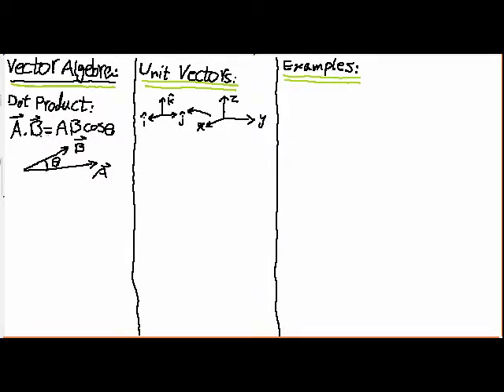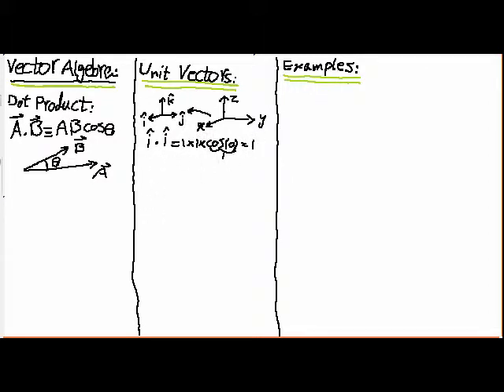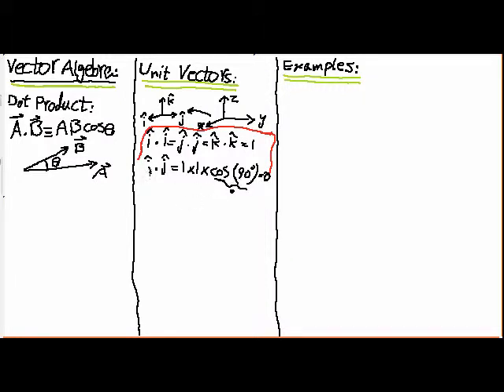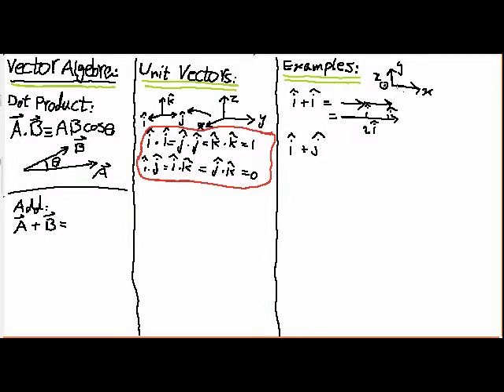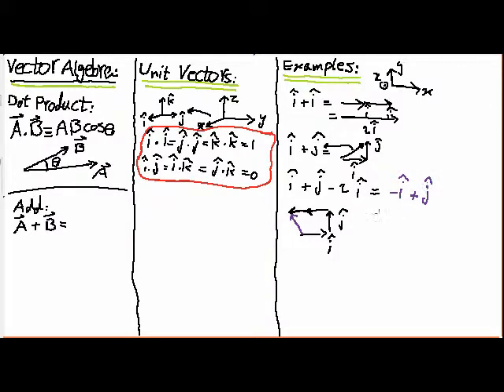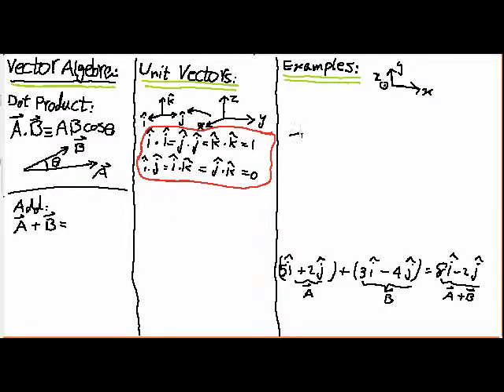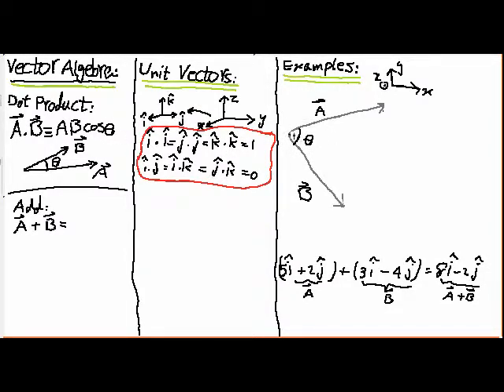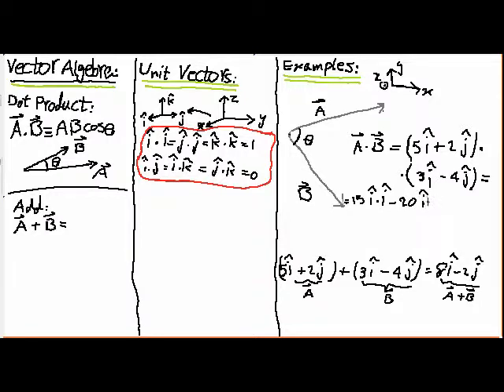Unit Vector and Dot Product and Addition of Vectors in Electrodynamic with examples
Undergraduate Electrodynamic Open Course - Vectors Part 1
In this set of tutorials I will cover the electrodynamic course in the undergraduate level.
In this part dot product, unit vectors